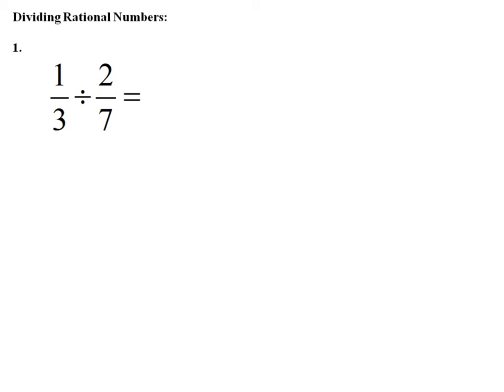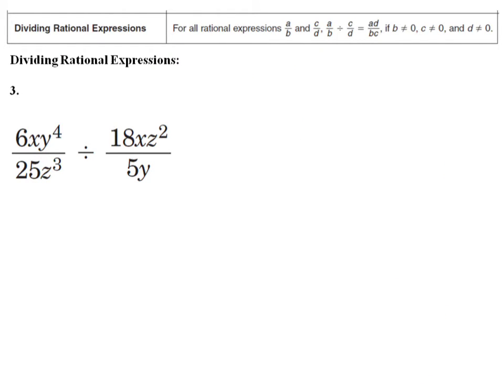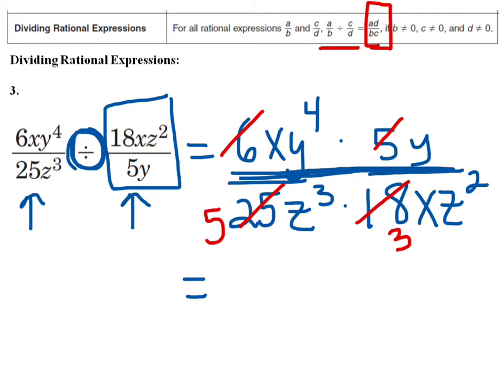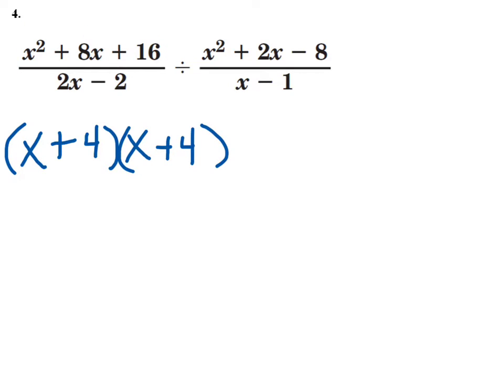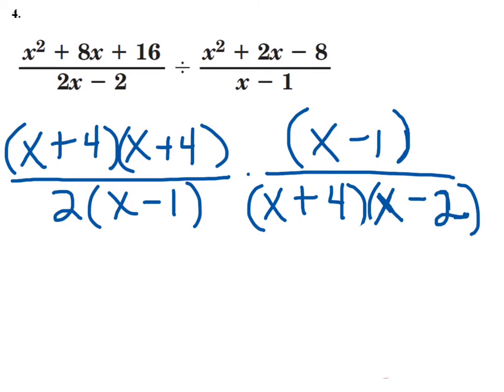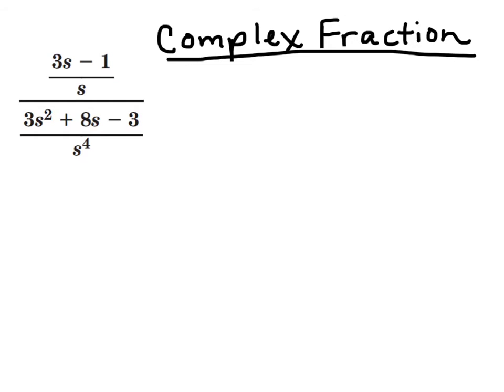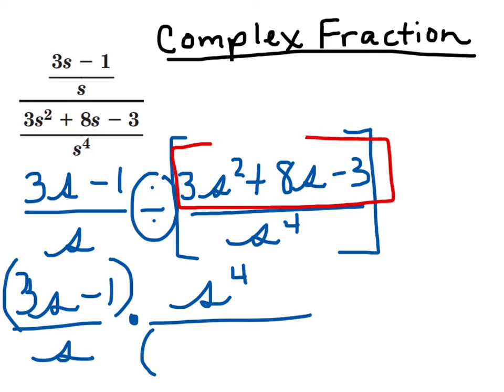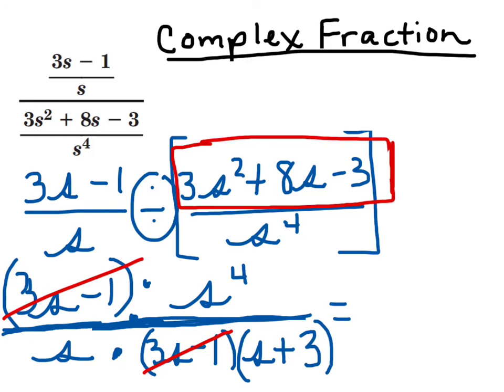Dividing Rational Expressions